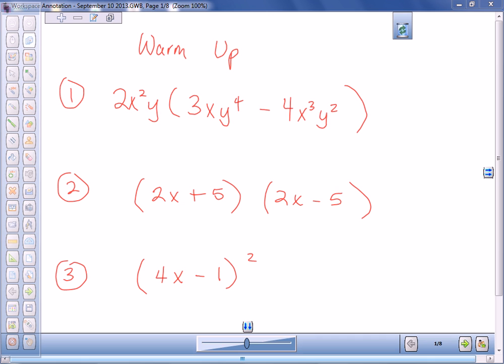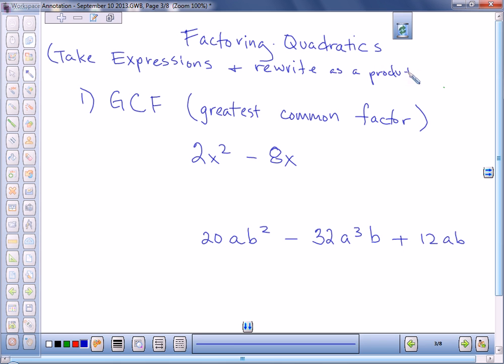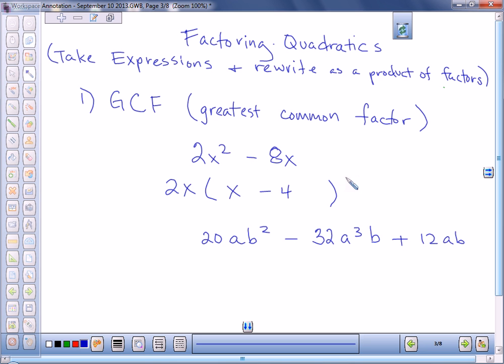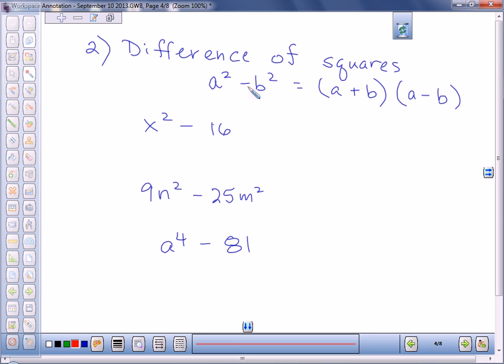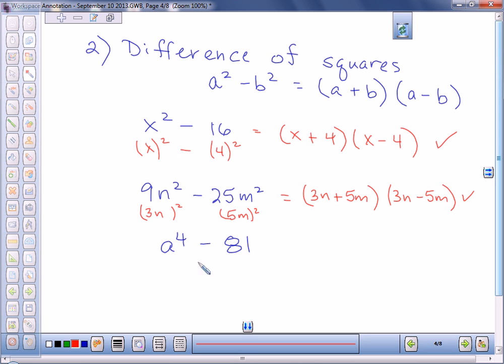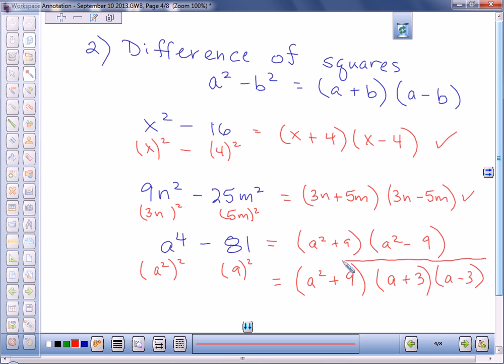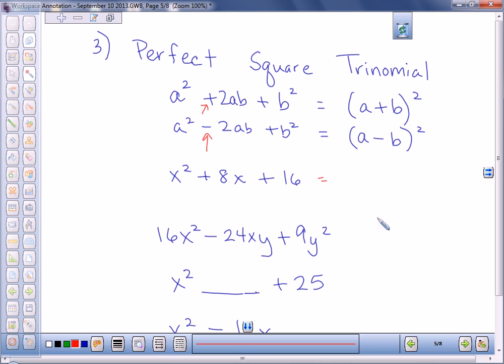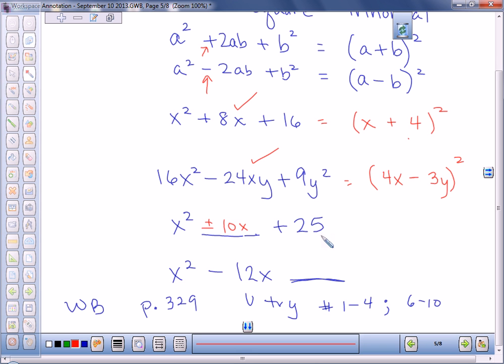AAGAA 9 10 13